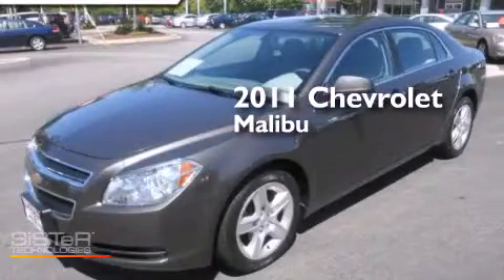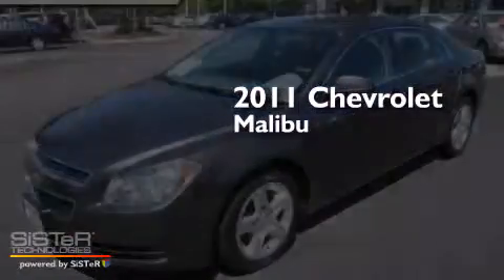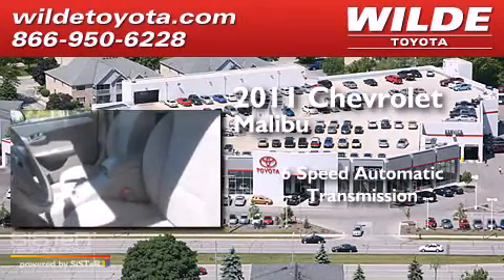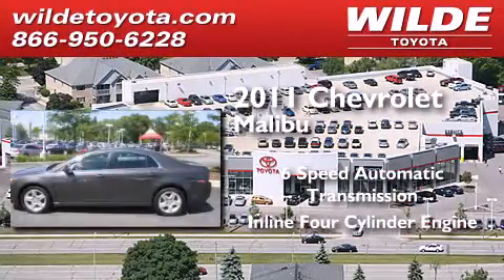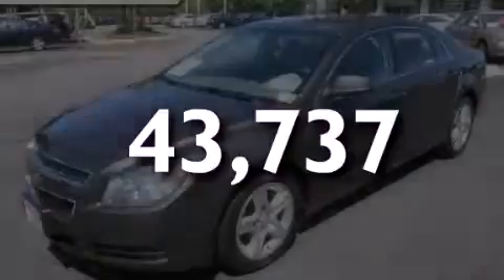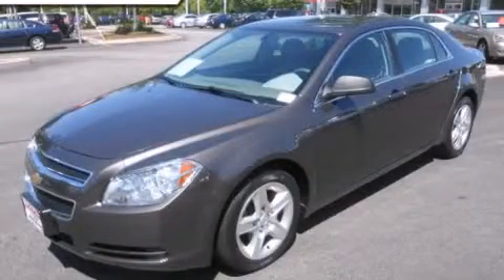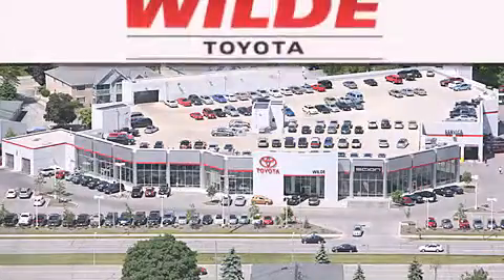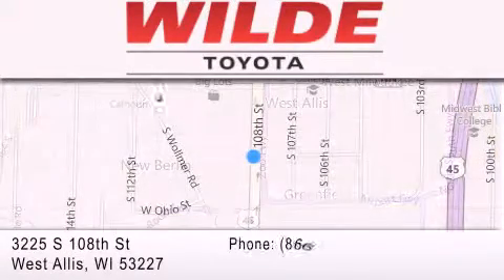2011 Chevrolet Malibu Milwaukee WI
We have been honored to serve the West Allis WI area , we promise that your experience at our dealership will exceed your expectations ! Year : 2011 Make : Chevrolet Model : Malibu Engine : 4 Cylinder Engine Trans . : 6-Speed A/T Exterior : Mocha Steel Metallic Miles : 43,737 Interior : Titanium Stock : U65005 Wilde Toyota 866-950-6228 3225 South 108th St. West Allis , WI 53227